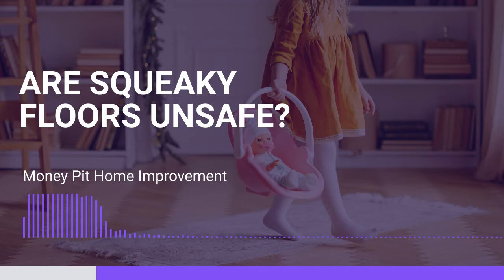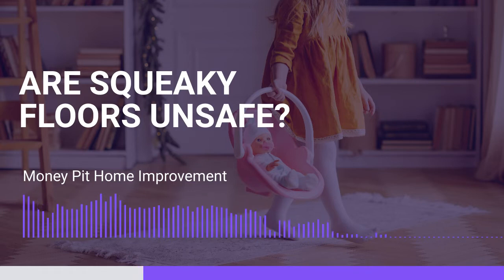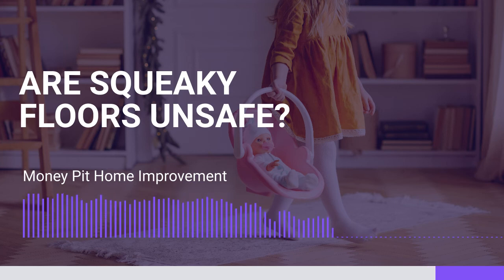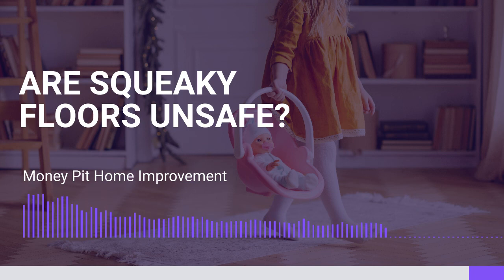Are Squeaky Floors Unsafe?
Listen Now On Apple Podcast▶️ Are there functional or structural integrity issues when it comes to squeaky floors? The Money Pit home improvement team walks you through how to address floor joists using trim screws.

In this video we’ll walk you through:
- DIY fixes for squeaky floors
- Safety precautions and severity or not

Timestamps:
0:00 | What are the best solutions to squeaky, uneven floors even after using shims?
1:00 | The Money Pit addresses safety and structural concerns
1:30 | How to eliminate floor squeaking using trim screws on floor joists

About The Money Pit:
Tom Kraeutler & Leslie Segrete bring you Money Pit Home Improvement — a hub for all things home improvement, DIY projects, and other highlights from The Money Pit Podcast. From leaf filter reviews and how-to’s from A-Z, The Money Pit is here to serve as a coach, helper, or home improvement therapist for your home remodeling, decor, or fixer’ up projects. Save Dad the call and watch one of our helpful highlight videos to solve that next pesky issue.

Have your own home improvement question? Give us a call! Available 24/7!